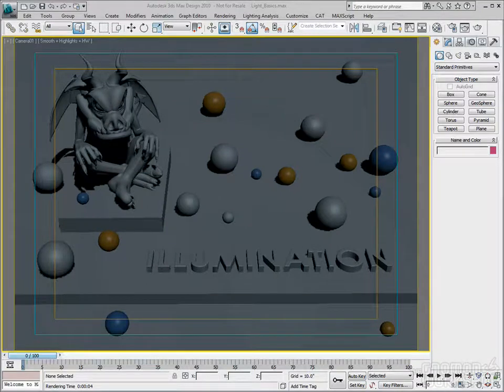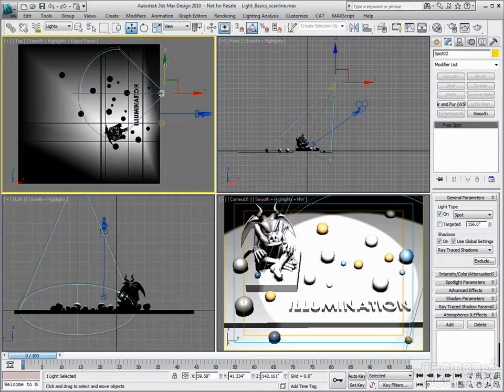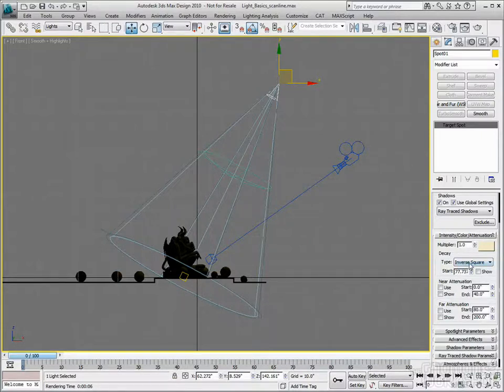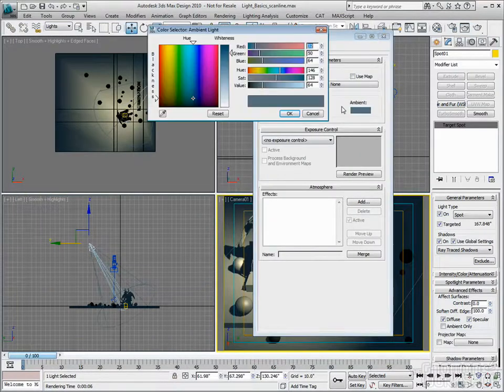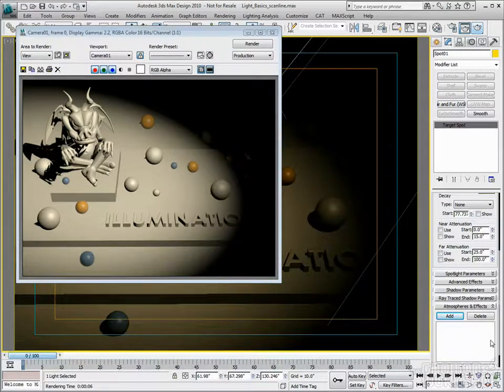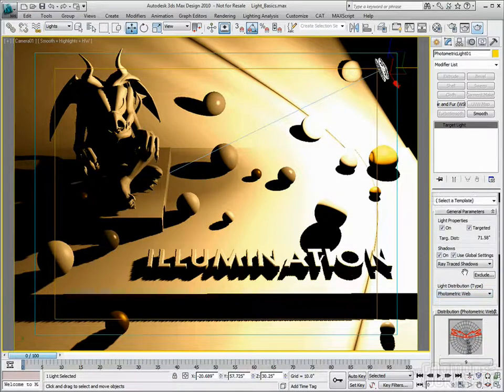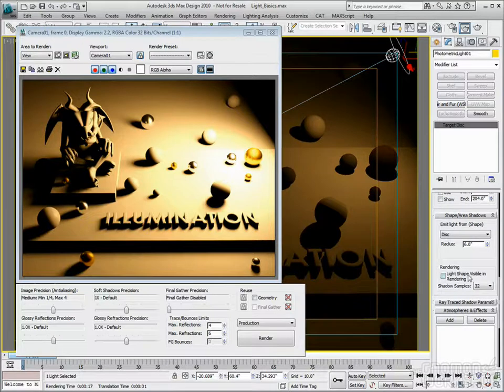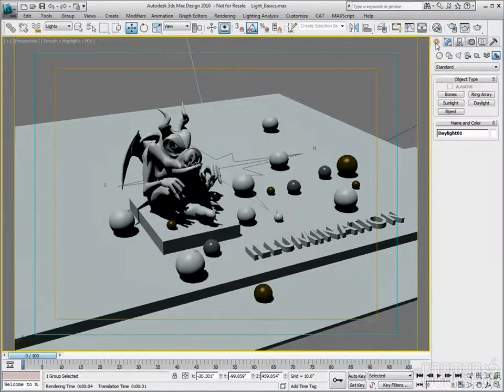2.3ds Max Light Basics 3ds Max Techniques with Jeff Patton-Gonmon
Learning lesson: 3ds Max Light Basics - 3ds Max Techniques (with Jeff Patton)